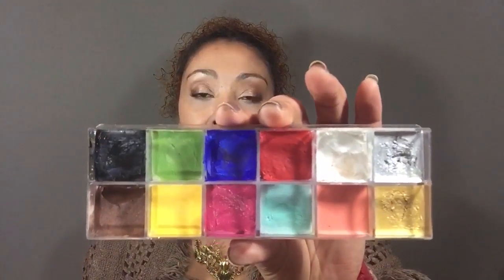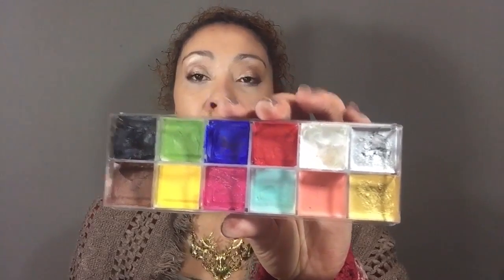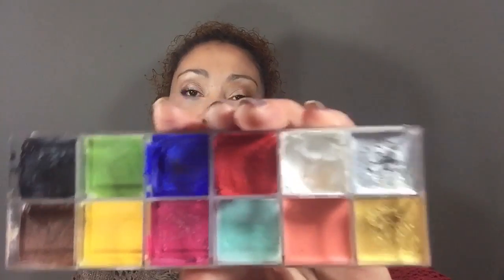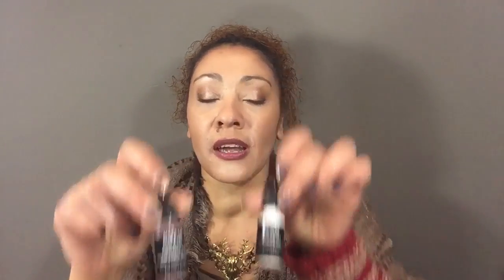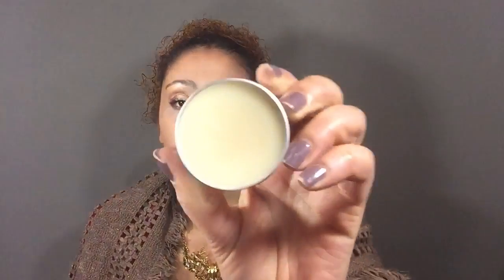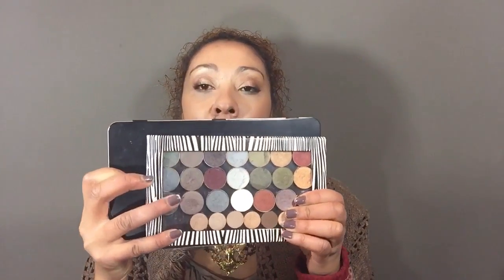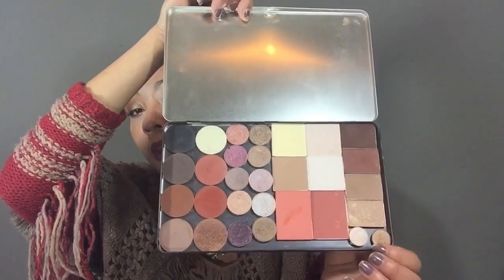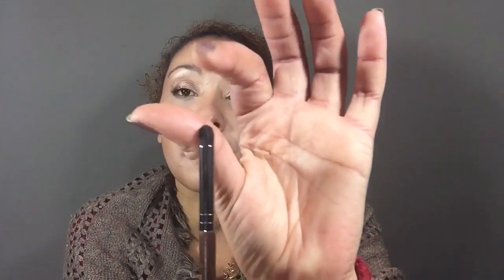Makeup artist kit essentials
Some of my favorite products to have in your makeup kit!!!

Make for ever products:

Flash palette
Brushes
Refillable palette
Chromatic mix
Glossy full